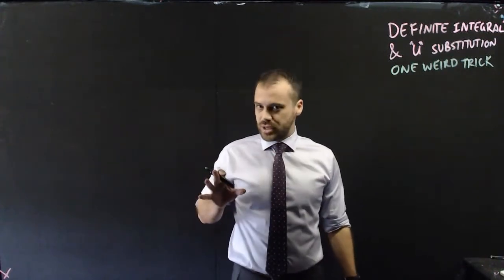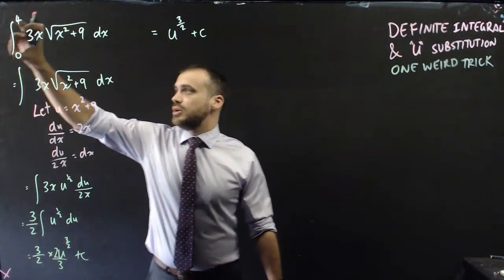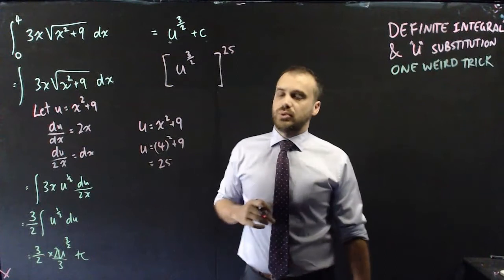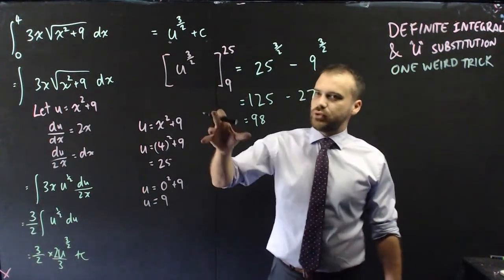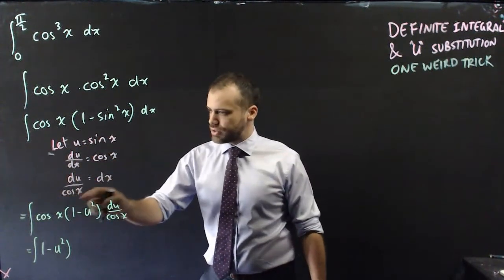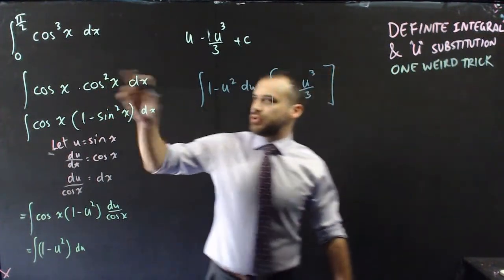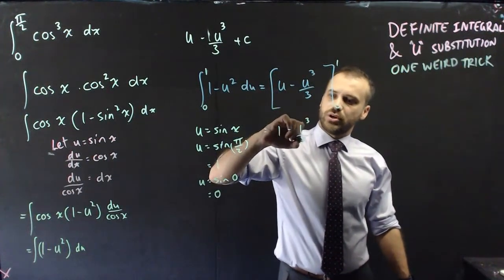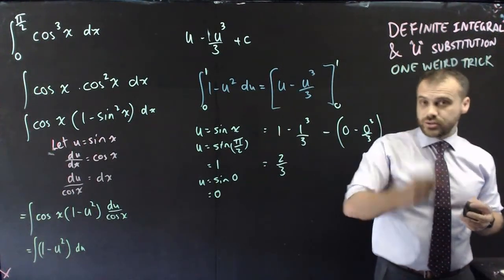Definite Integral & U substitution: One Weird Trick